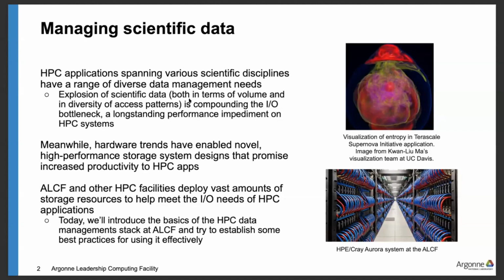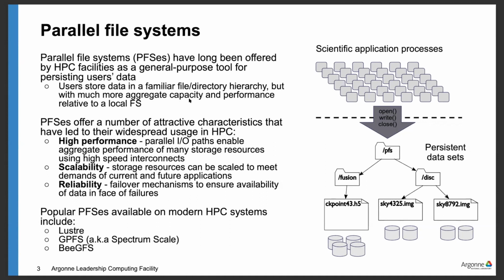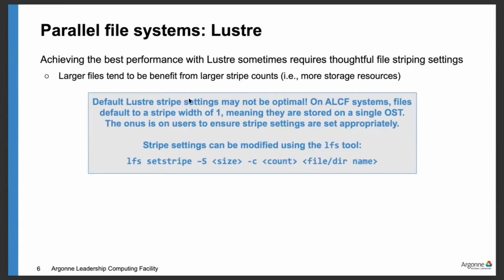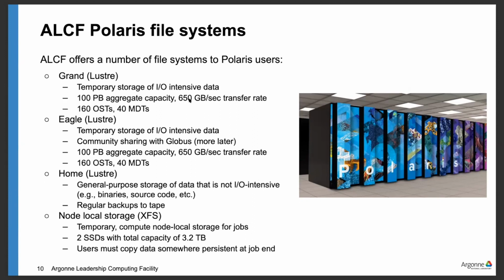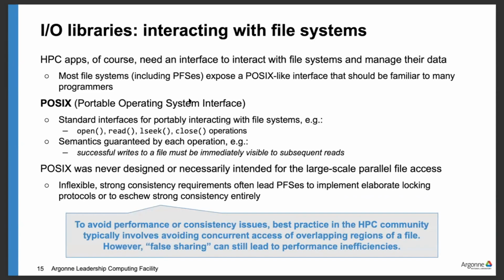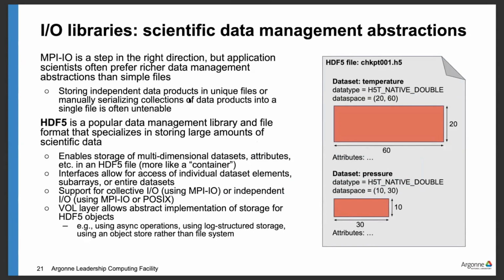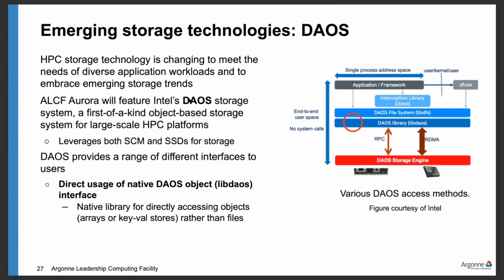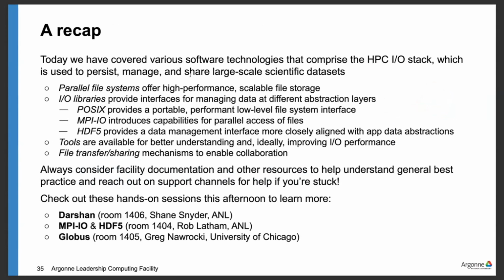File Systems and Sharing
As part of the ALCF Hands-on HPC Workshop, Argonne's Shane Snyder gives a talk over file systems and sharing.